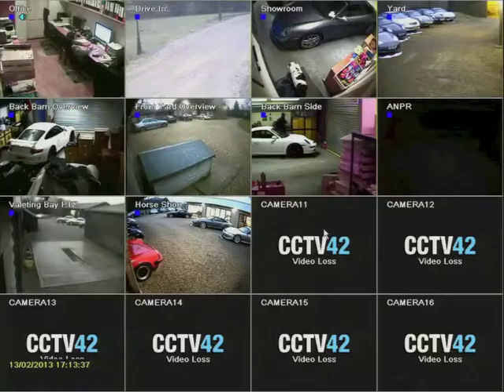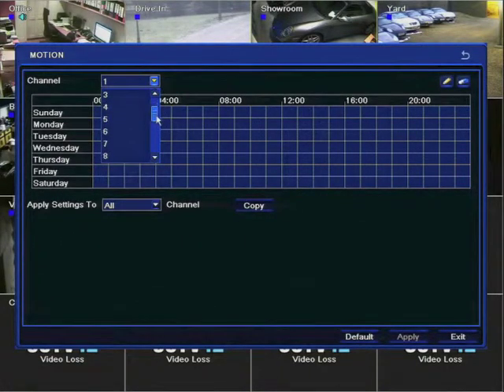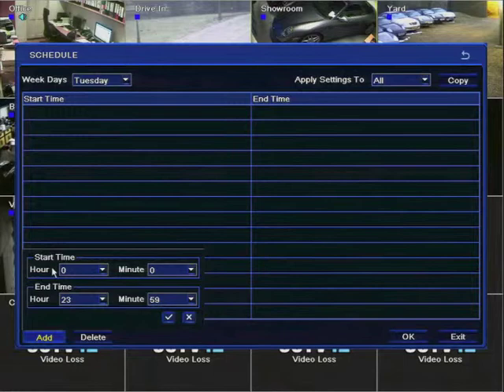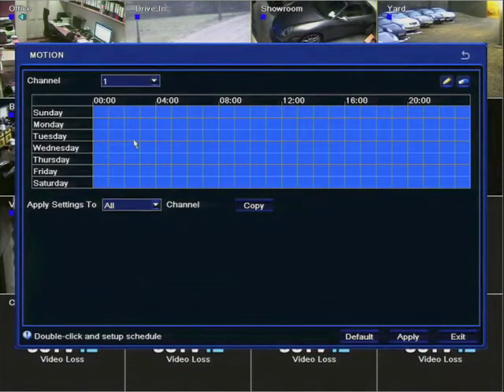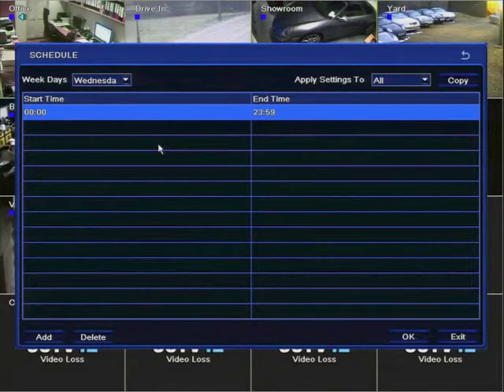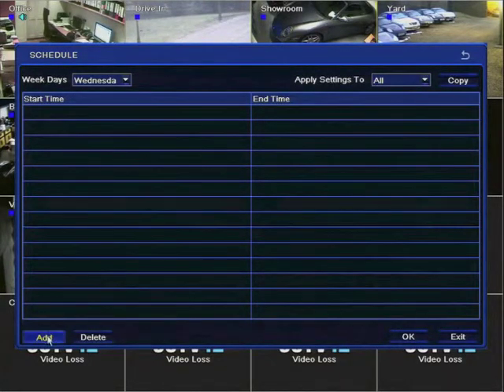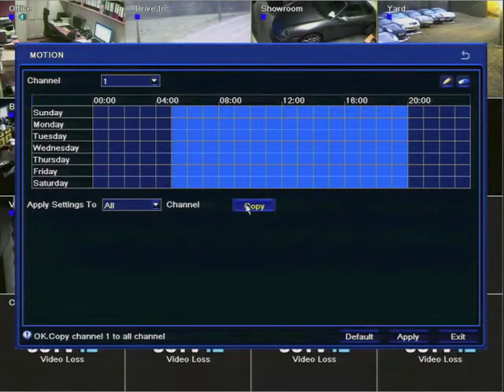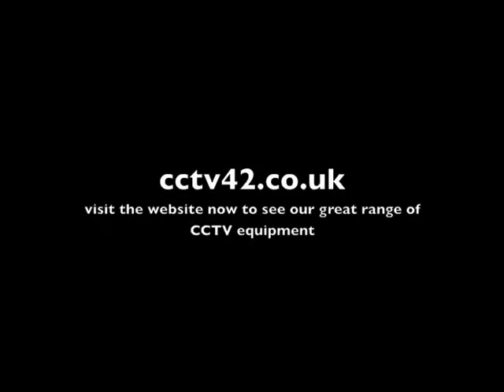Setting up Scheduled Recording on a System 2 DVR from CCTV42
How to set up scheduled recording on the System 2 DVR from CCTV42.